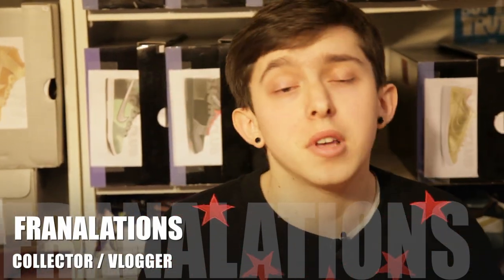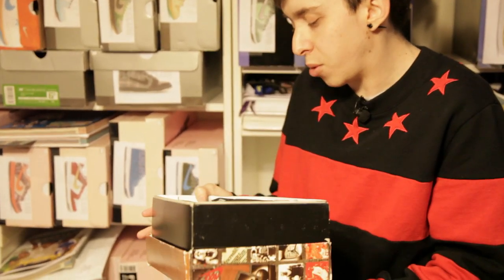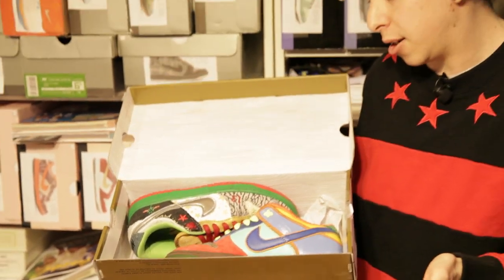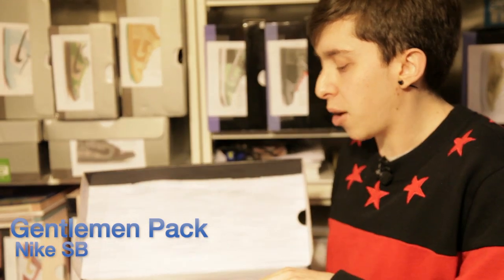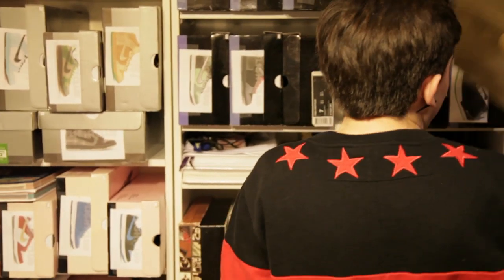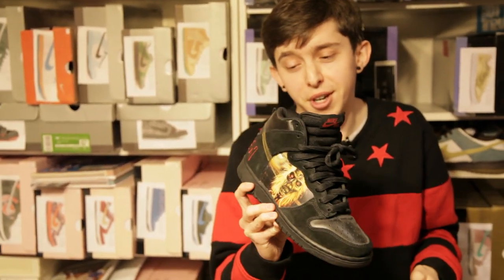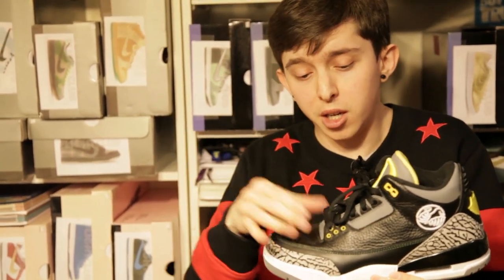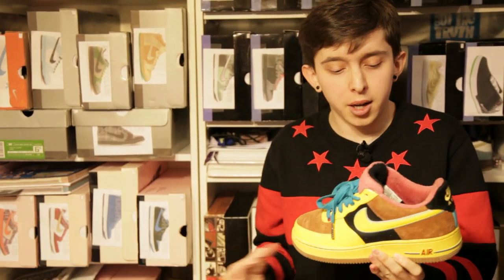ALL ACCESS: Franalations Part II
Part 2 of "All Acces" Franalations shows his highlights of his amazing sneaker collection